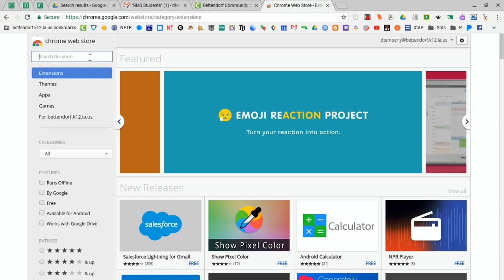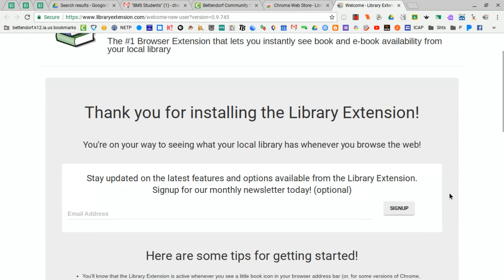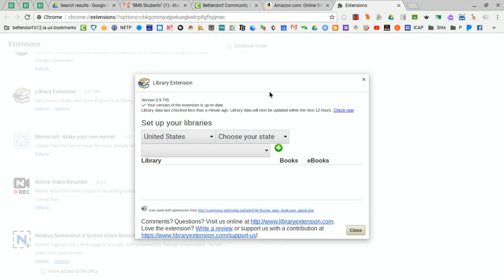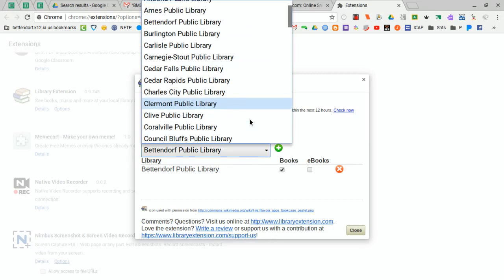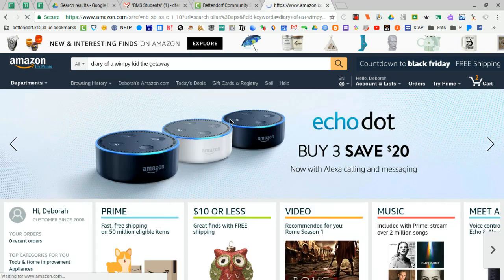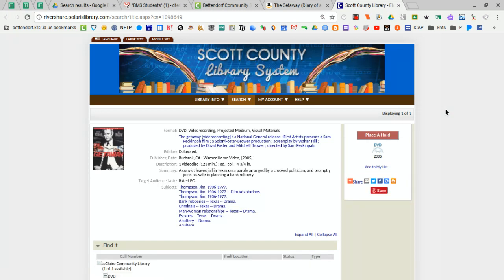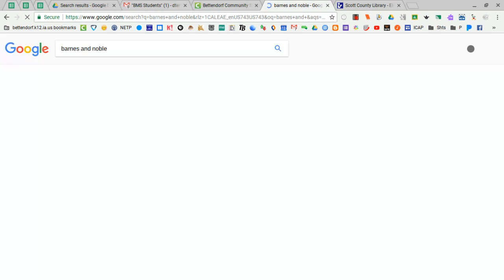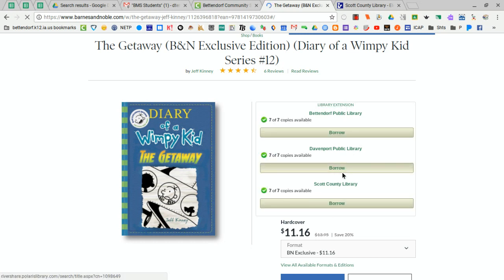Library Extension (2017)